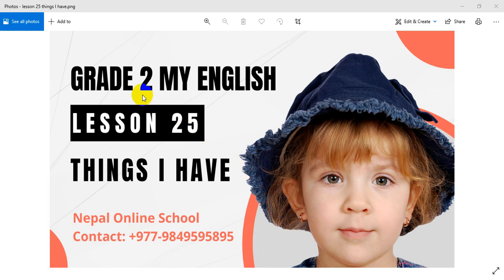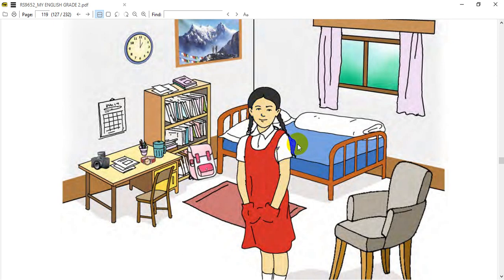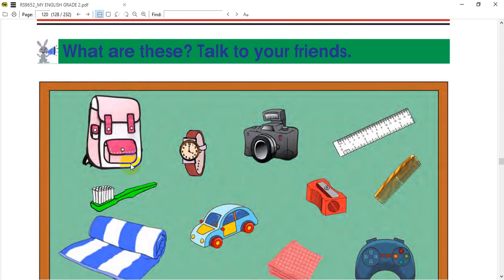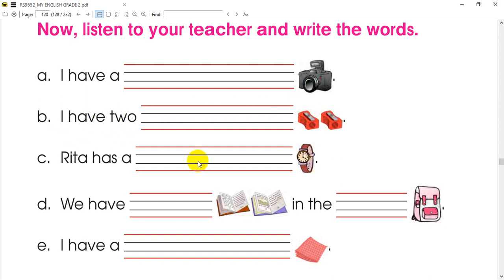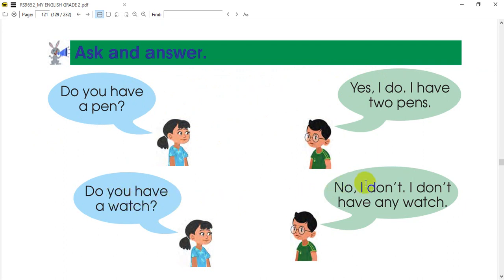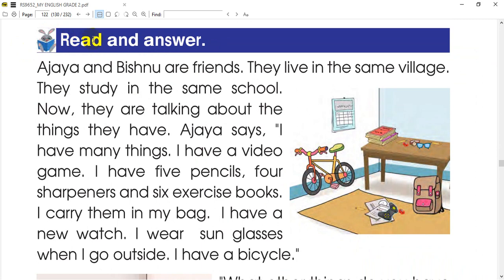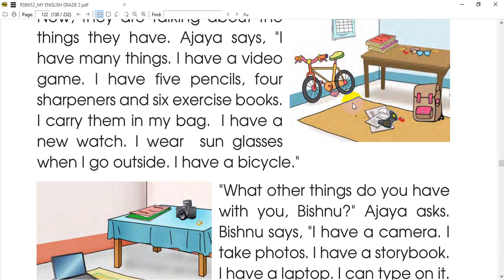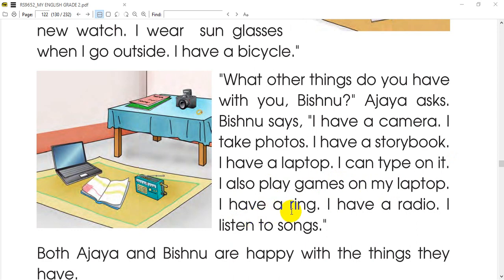Things I Have | Lesson 25 | Grade 2 My English in Nepali